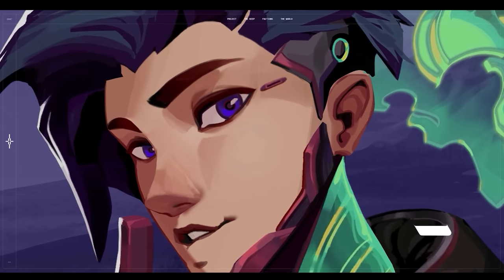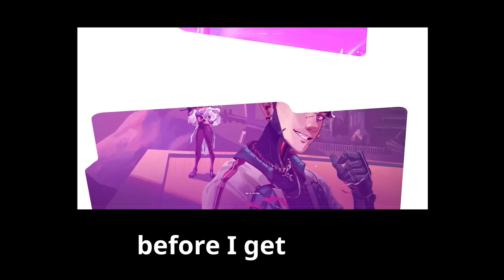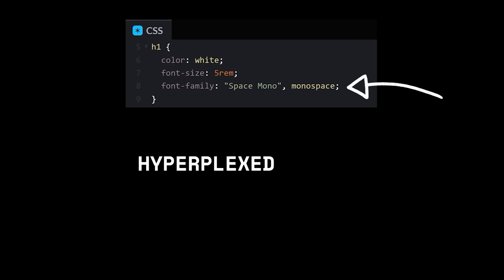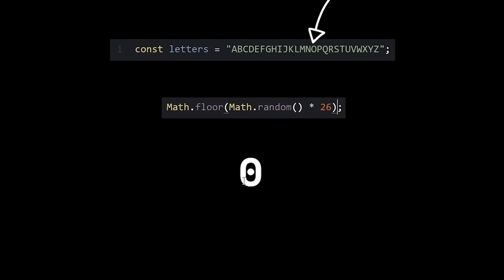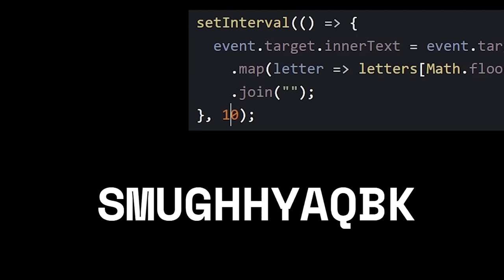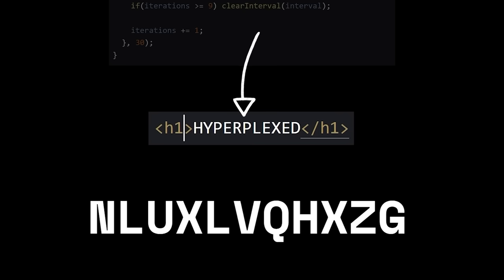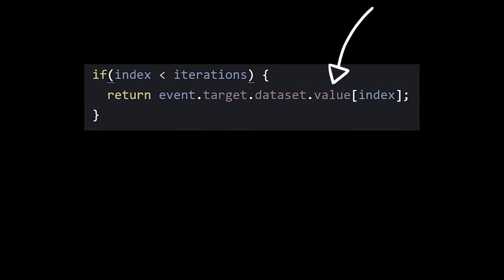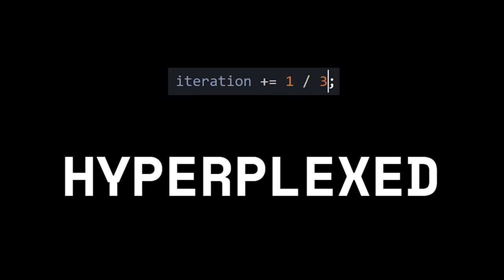The Ultimate Hacker Effect That Anyone Can Do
Watch as I show you how to recreate the ultimate hacker text effect

Music licensed by Audio Socket:

- Dominique Tey - Let It Out
- Dominique Tey - Let It Out - Instrumental